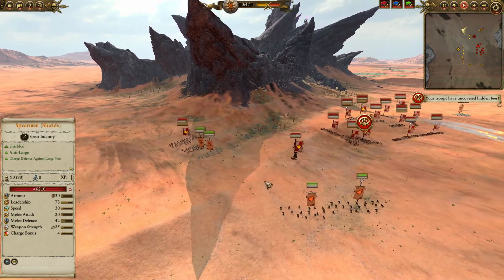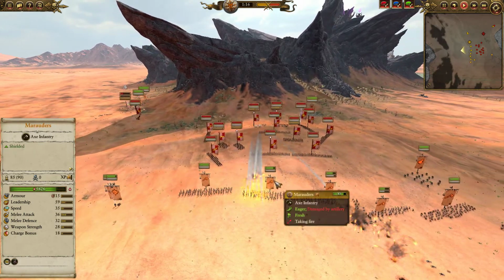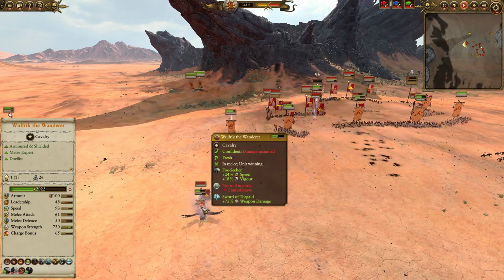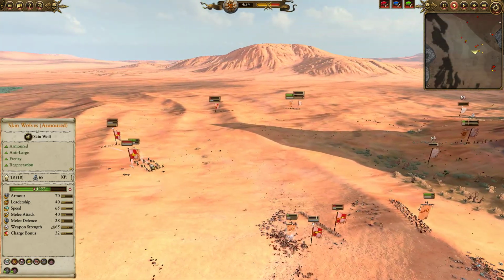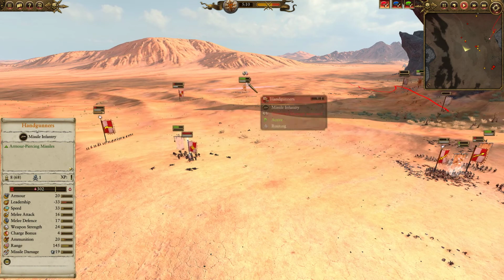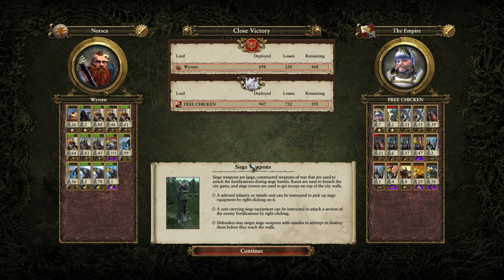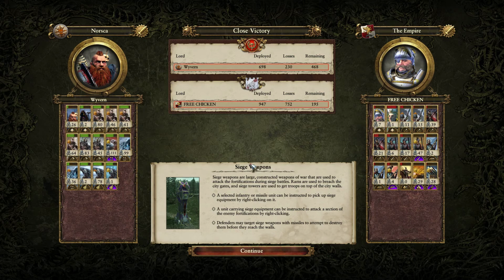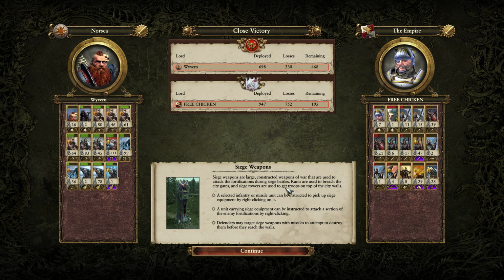Total War: Warhammer 2 Battle Review #440 - Norsca vs Empire - A Norse New Year